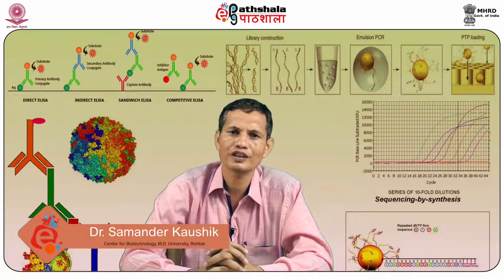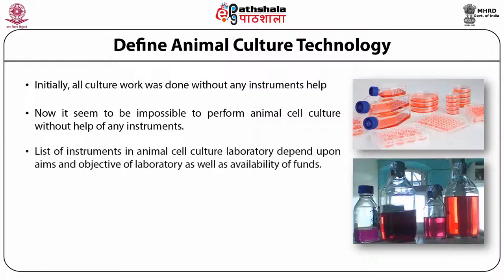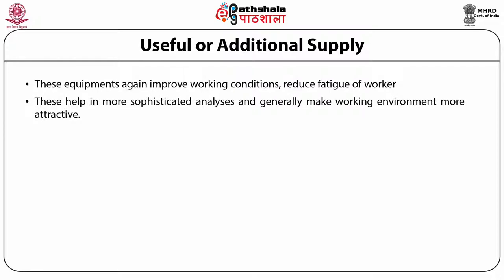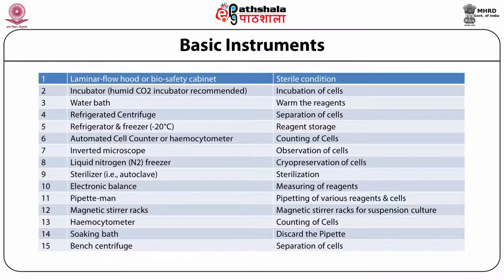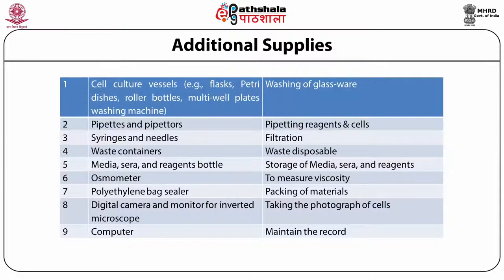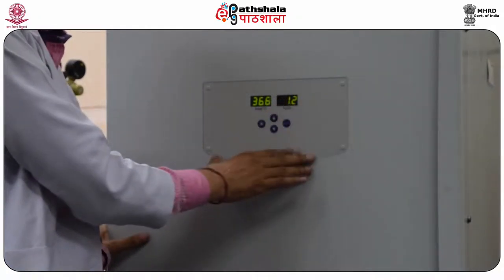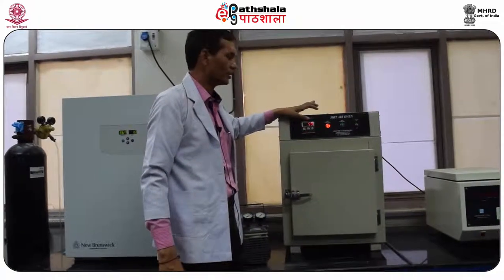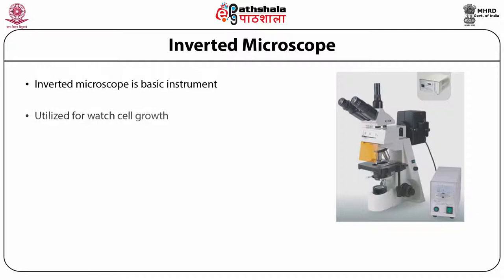Instrumentation and analytical techniques